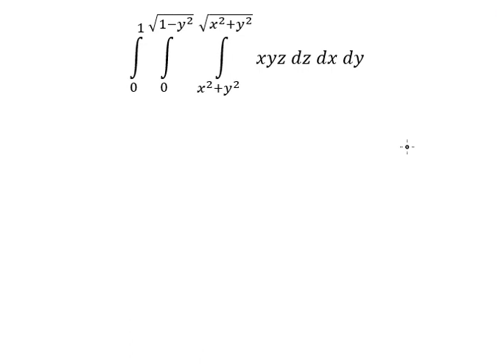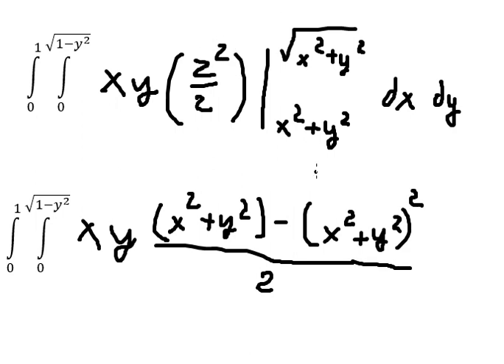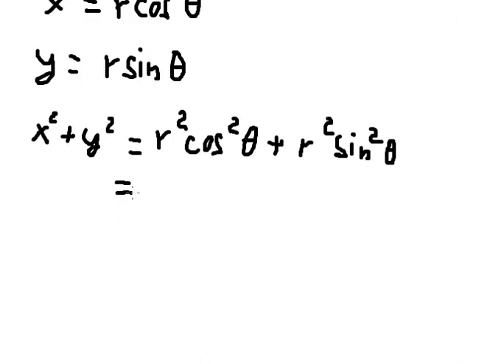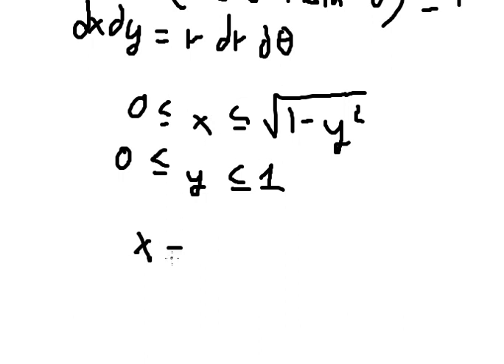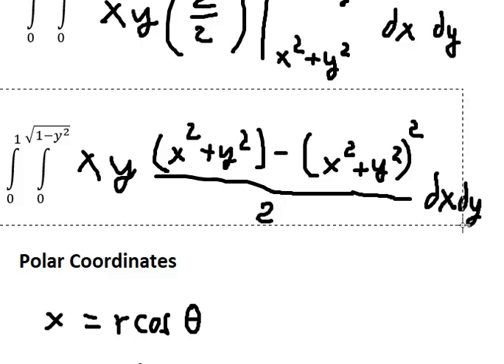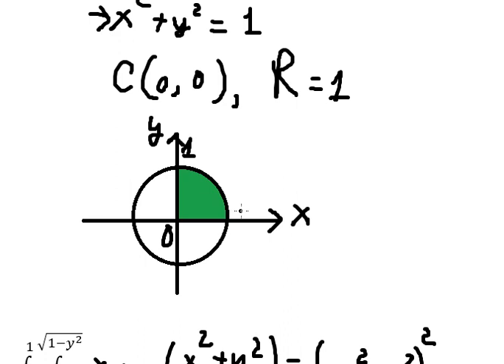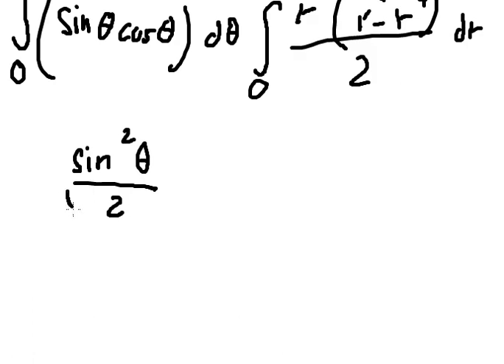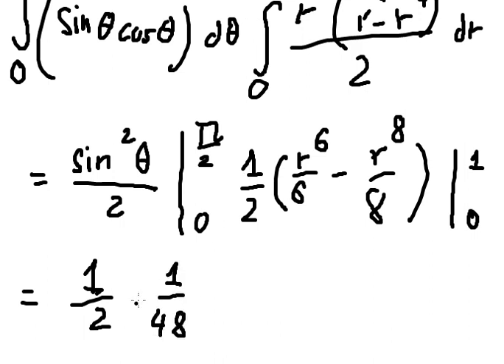Calculus Help: Polar Coordinates - ∫_0^1▒∫_0^(√(1-y^2 ))▒∫_(x^2+y^2)^(√(x^2+y^2 ))▒ xyz dz dx dy